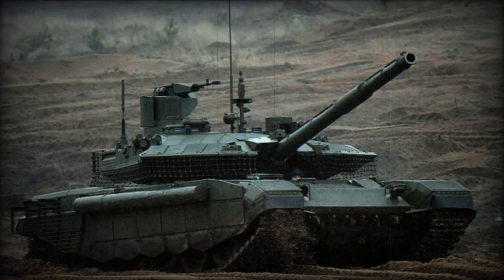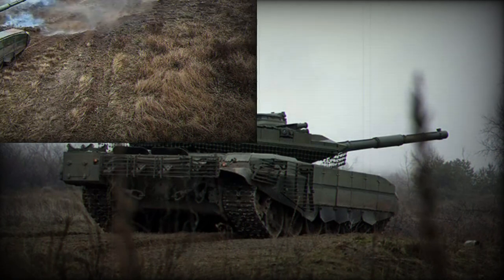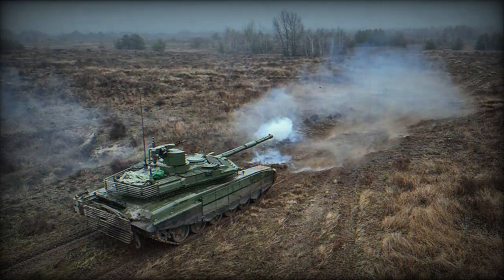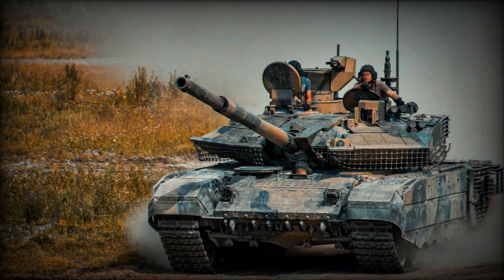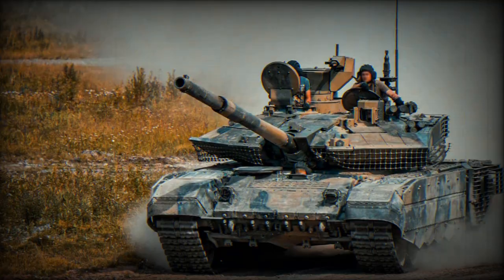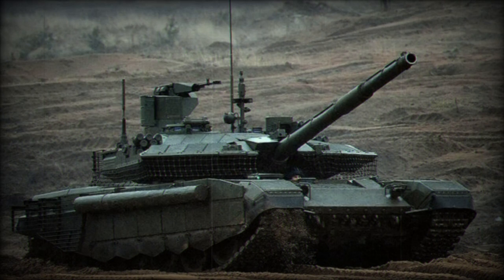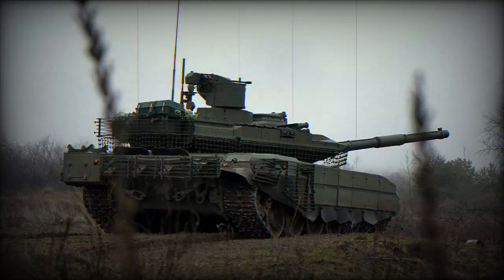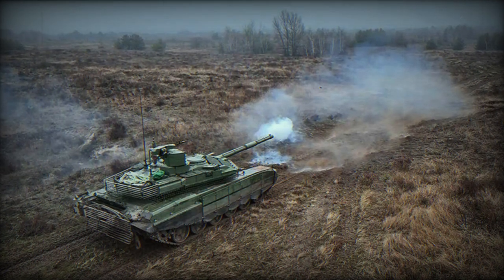Commander in Chief of Russian Ground Forces Salyukov reports on use of new Telnik shells by T 90M ta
Commander-in-Chief of Russian Ground Forces Salyukov reports on use of new Telnik shells by T-90M tanks on Ukraine battlefield